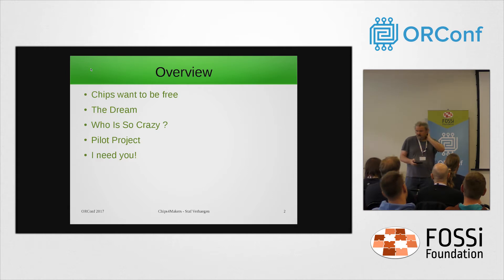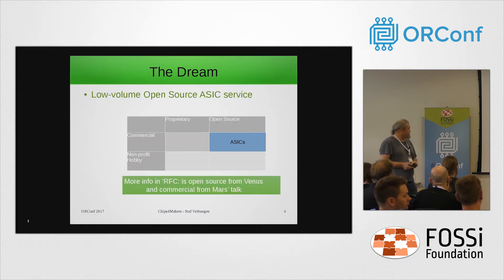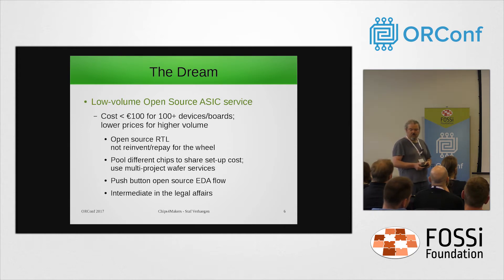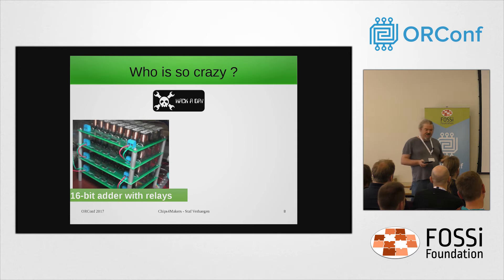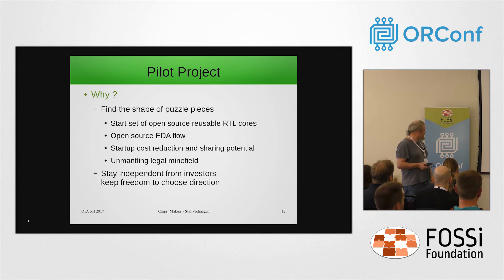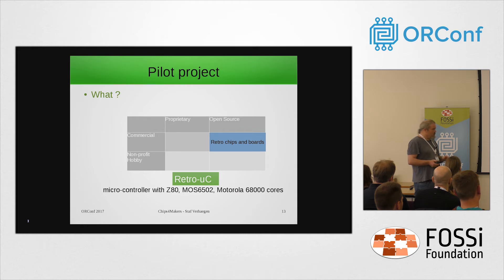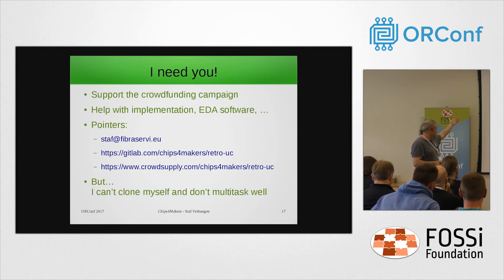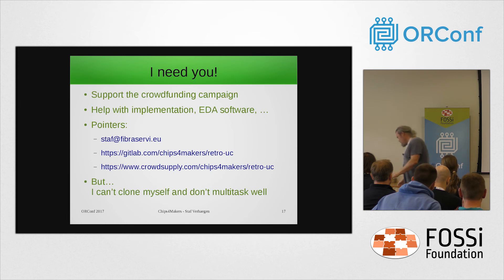Chips4Makers - ORConf 2017